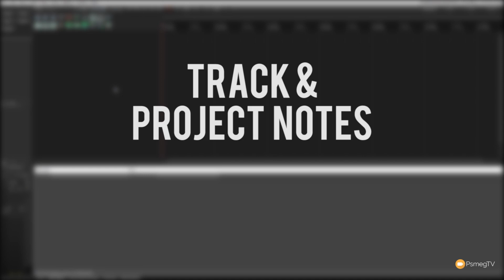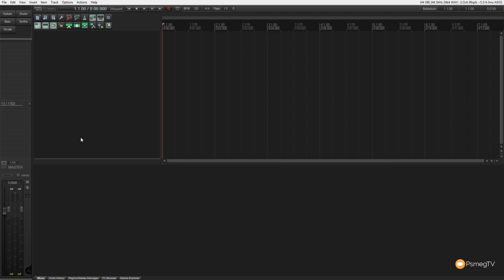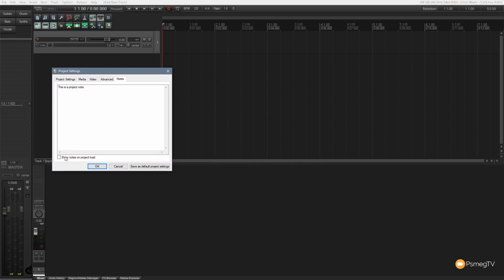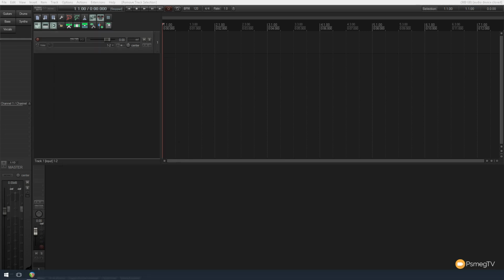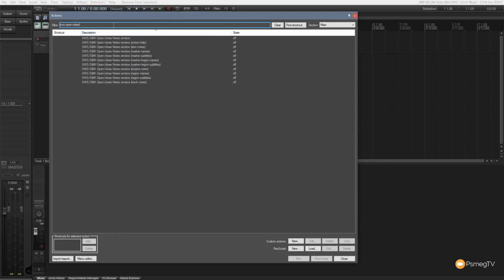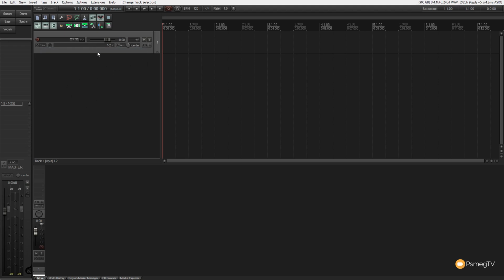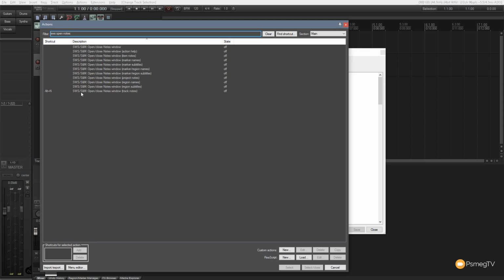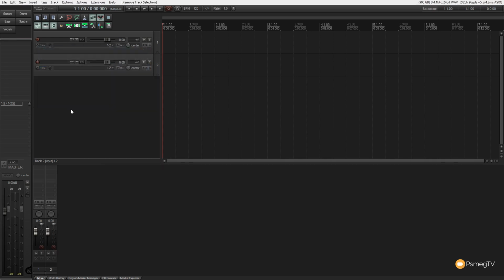How to add Project and Track Notes in Reaper DAW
Ever wanted to make a note of the guitar tuning or what instrument you played on a particular track? How about passing notes on to someone you're collaborating on a project with?

Then Track & Projects Notes is exactly what you need!

In this video I'll show you how to utilise the built in Project Notes function as well as leverage the power of the SWS Extensions to add Track Notes to individual tracks. I'll even show you how to customize your right click menu and apply keyboard short cuts to speed-up the process of working with Notes.

USEFUL LINKS